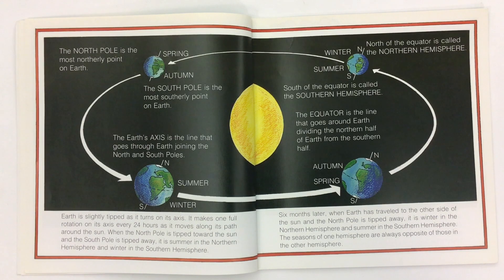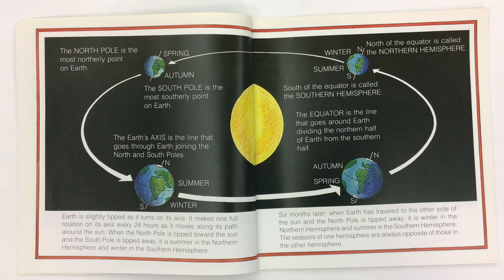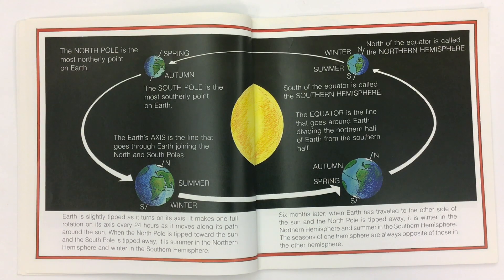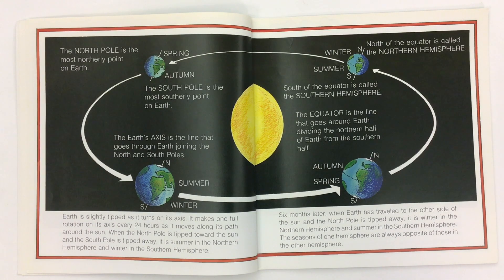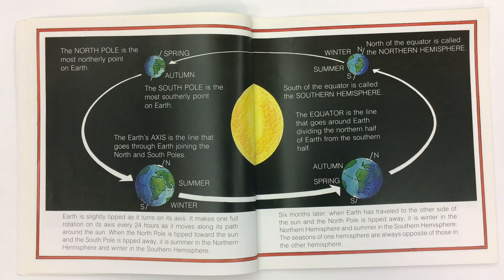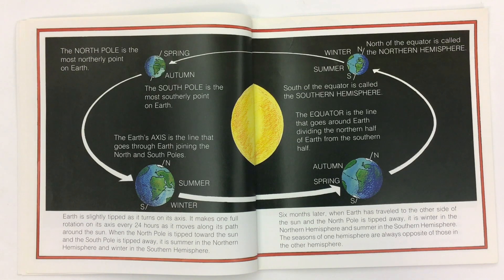The Reason for Seasons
Mr. C. reads aloud a non-fiction book on the treason for the seasons of Spring, Summer, Fall and Winter.